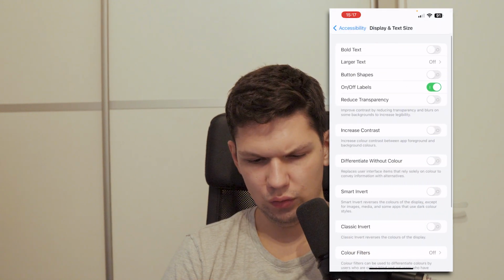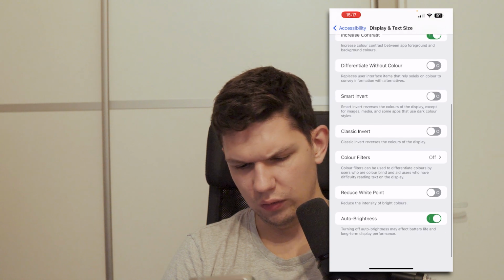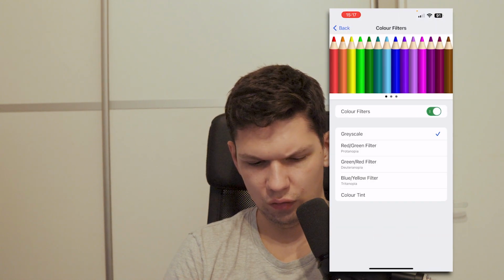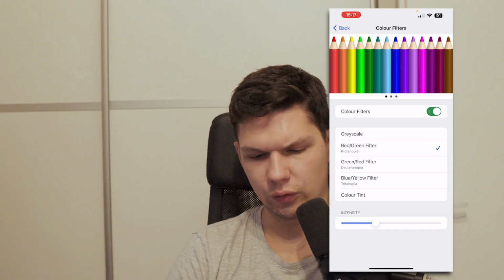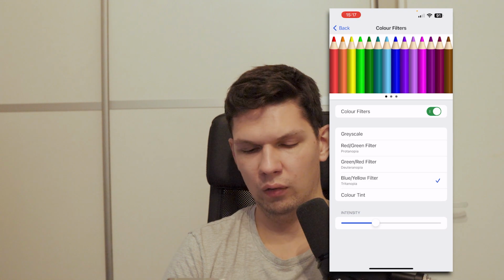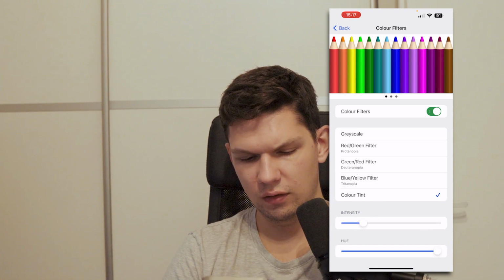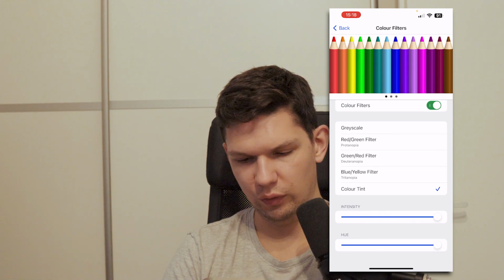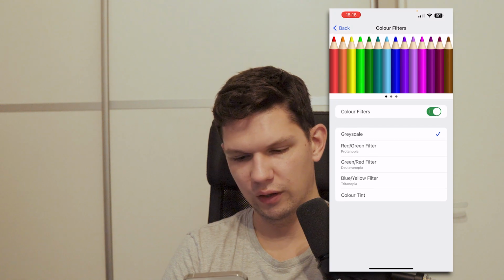How To Turn Your iPhone Screen Into Any Color - Full Guide (latest update)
Learn exactly how to Turn Your iPhone Screen Into Any Color